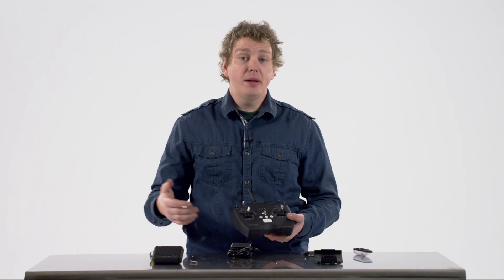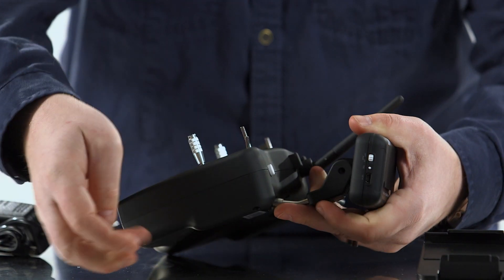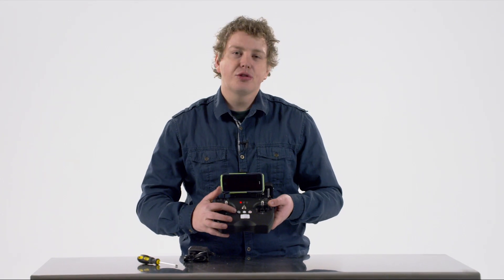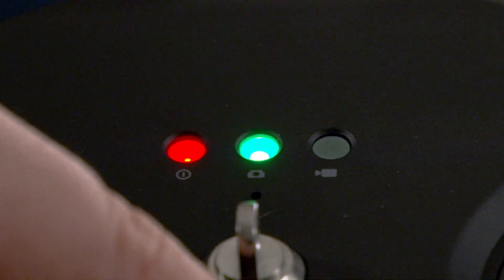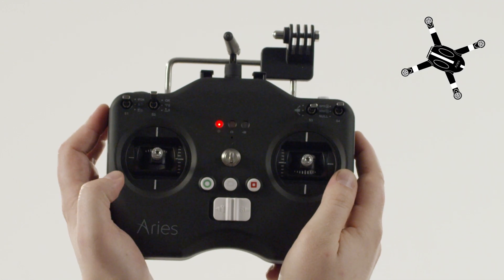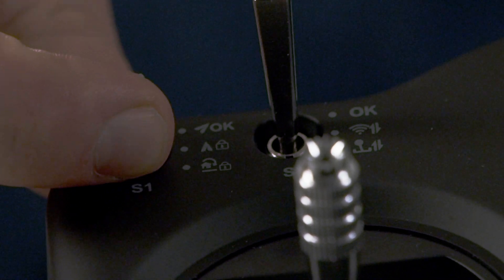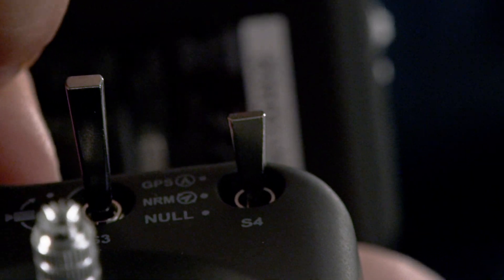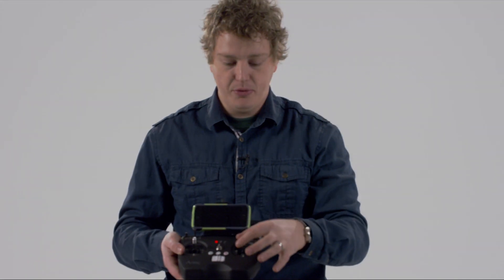Aries BlackBird X10 Drone #3: Configuring the Transmitter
Learn how to configure your Aries Blackbird X10 drone controller and transmitter.